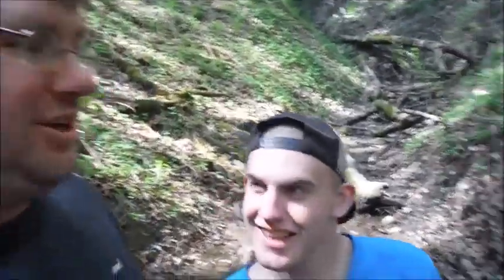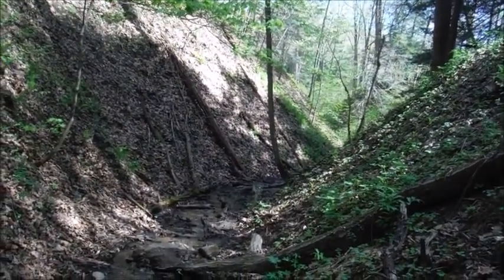Shades State Park 2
A continuation of the first video.  In this one, Mikey and I hike trail 4 at Shades State Park in Indiana.